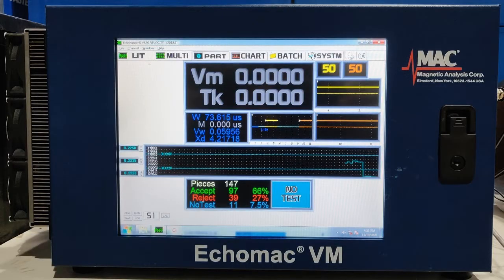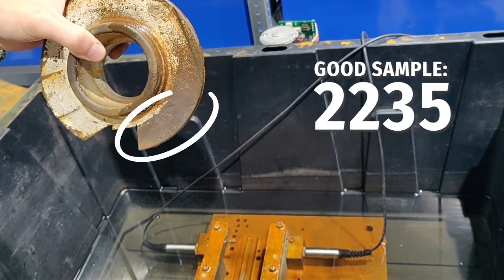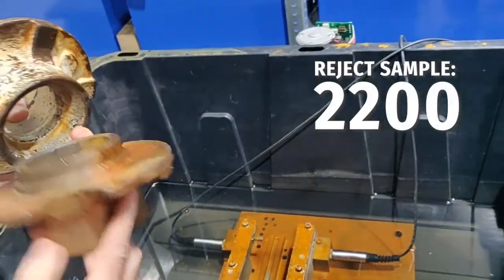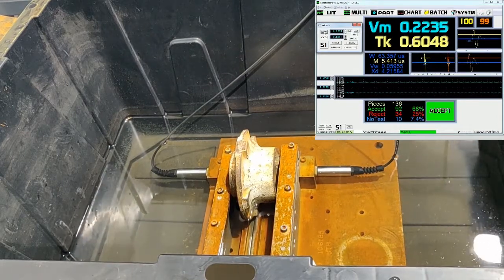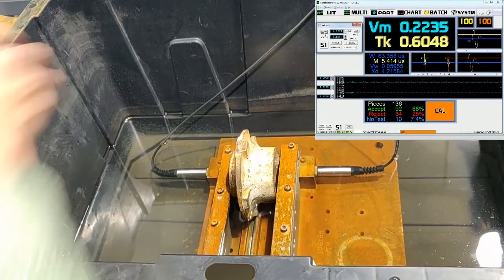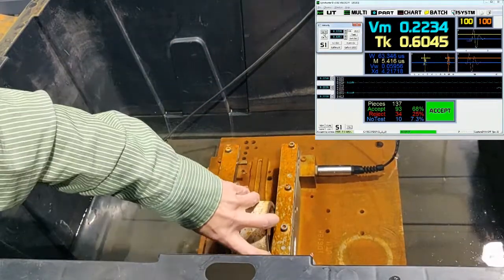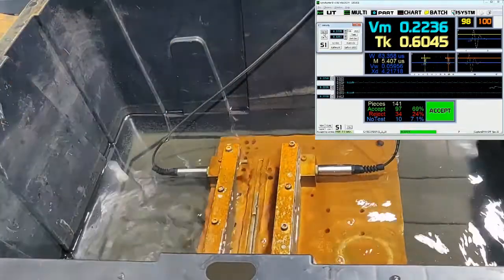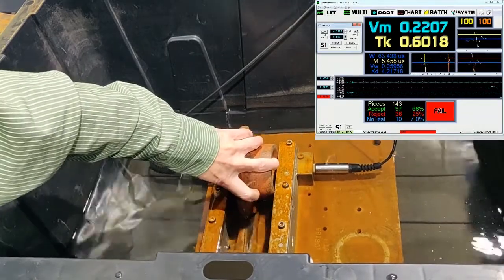Echomac® Velocity Tester Demonstration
A demo of MAC's Velocity Measurement Unit assessing nodularity in cast iron parts.